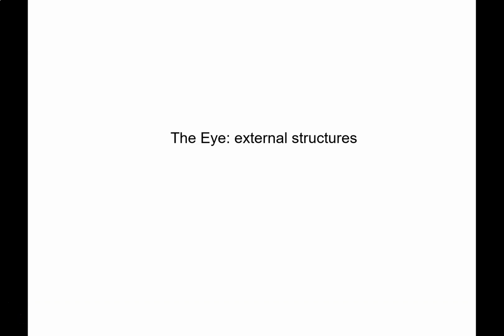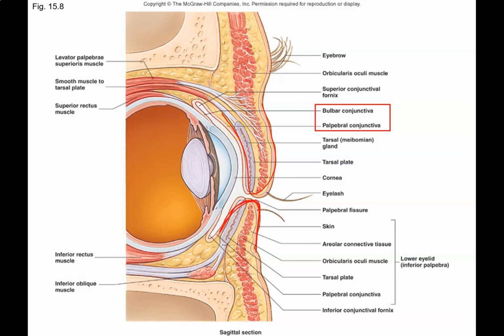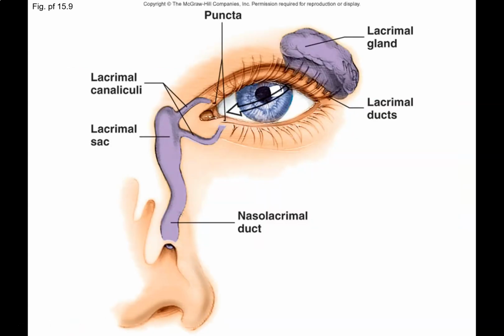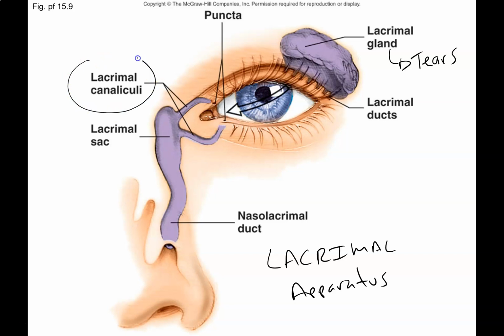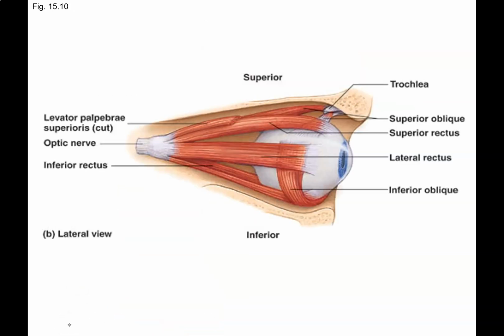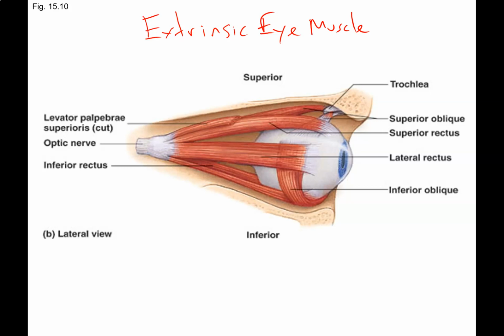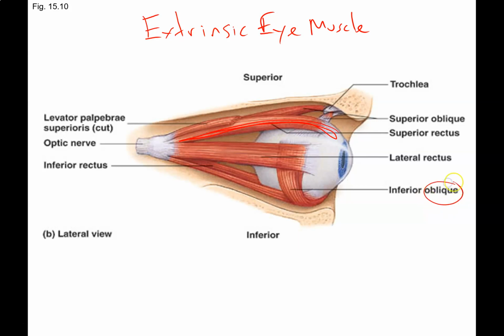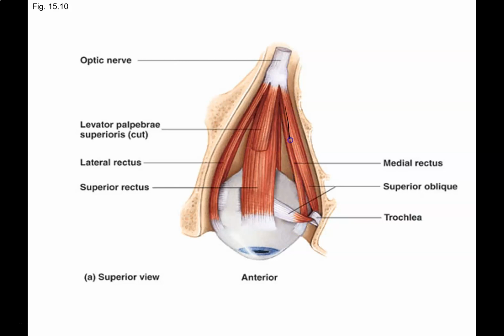external eye structures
A video hastily made in one take due to cancellation of inperson classes in response to coronavirus